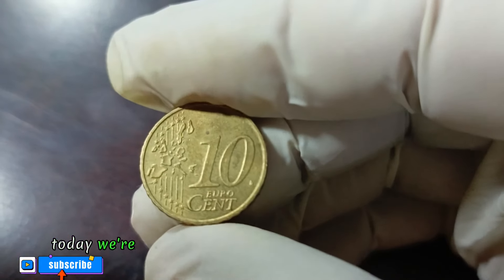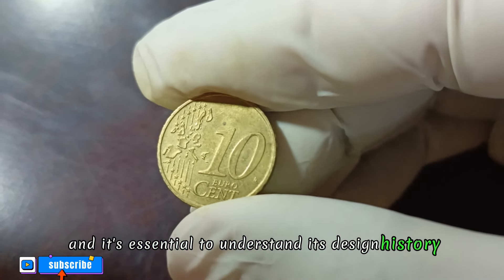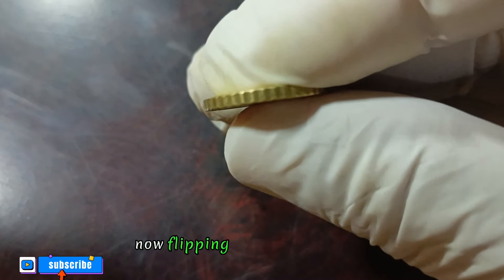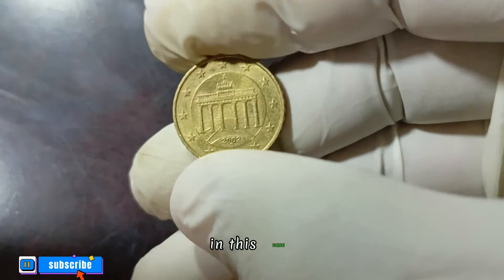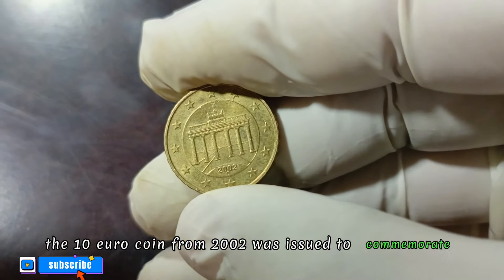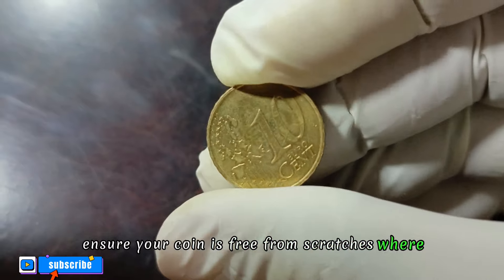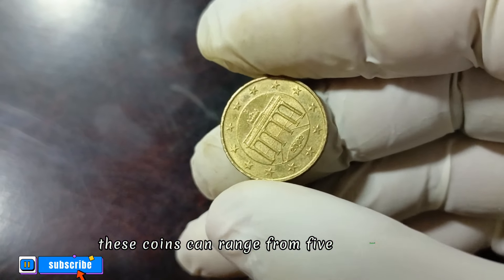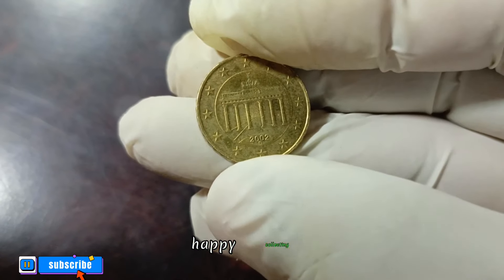Germany 10 Euro Cent 2002 coins Worth a lot of money! Coin Worth Money to look for!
This channel coins old world pk is all about Numismatic, antique and rare coins and notes. Here you find information about coins and notes which are antique and unique.

welcome back to our Channel Germany 10 euro cent coin value guys the 2000 to D Germany 10 euro cent coin was minted during a pivotal time in Germany's history just a few years prior in 2002 the Euro became the official currency for many European countries marking a significant shift in the Region's Financial landscape what makes this coin intriguing for collectors is the demon Mark indicating that it was minted in Germany collectors often seek coins with specific mint marks due to their scarcity and this demon Mark adds a layer of uniqueness to the piece ladies and gentlemen the moment we've all been waiting for the gavel came down and the 2000 to D Germany 10 euro cent coin was sold for seven thousand dollars the coins condition Rarity and historical significance all played a role in determining its final value as we wrap up our journey into the realm of numismatics let's remember that these coins are more than just metal and monetary value they encapsulate history culture in the story of the Nations that minted them thank you for joining us on this exciting exploration of the 2002d Germany 10 euro cent coin share your experiences in the comments below don't forget to like subscribe